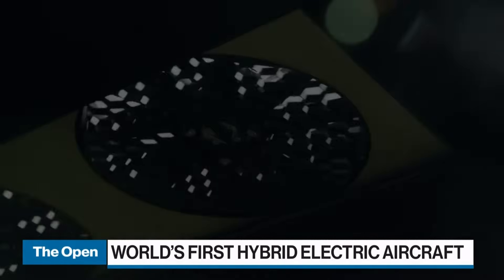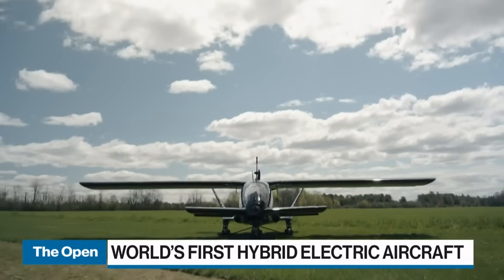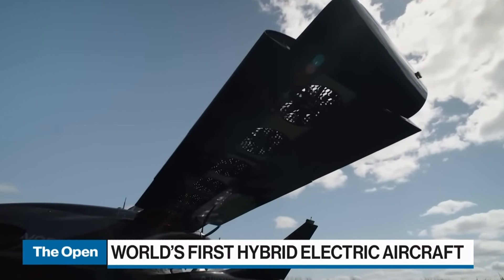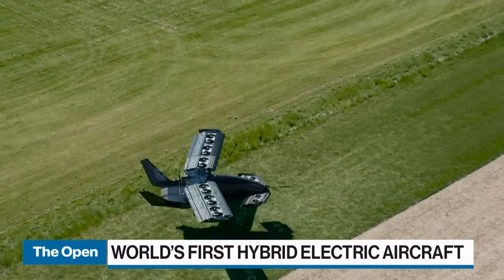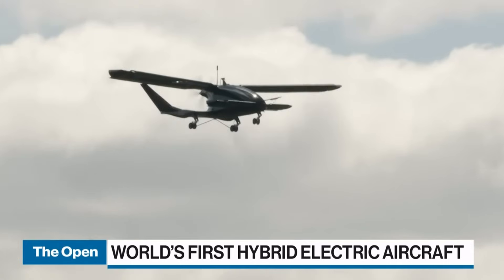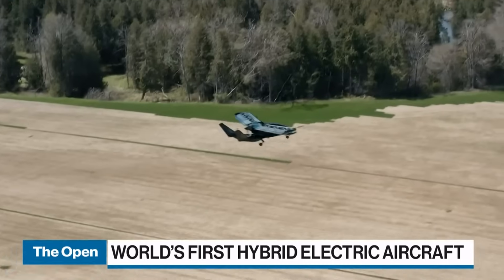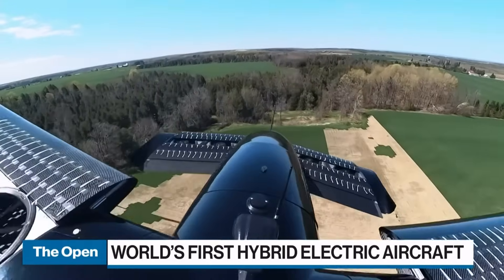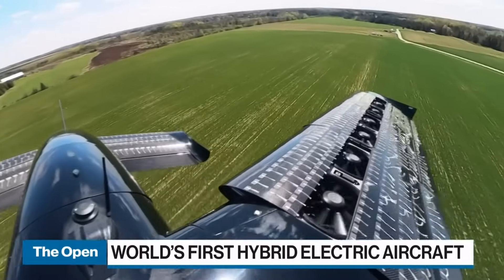World's first hybrid electric aircraft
Brandon Robinson, co-founder & CEO at Horizon Aircraft, joins BNN Bloomberg to discuss their Cavorite X7 model.

BNN Bloomberg is Canada’s only TV service devoted exclusively to business, finance and the markets.